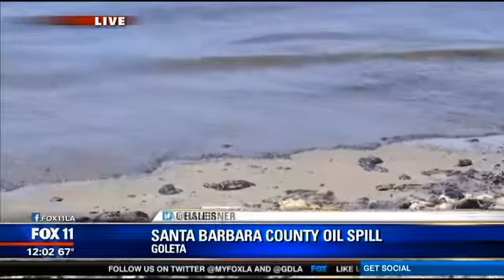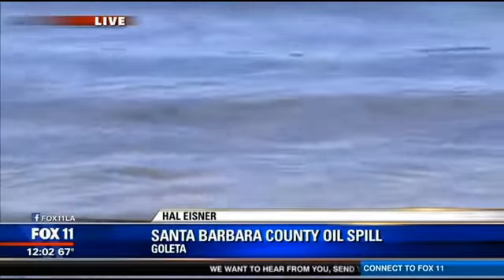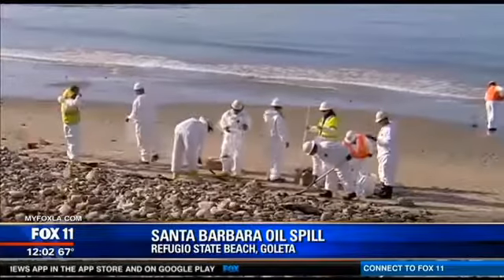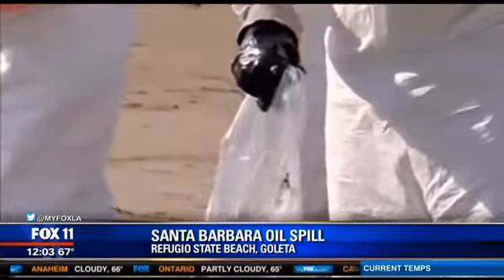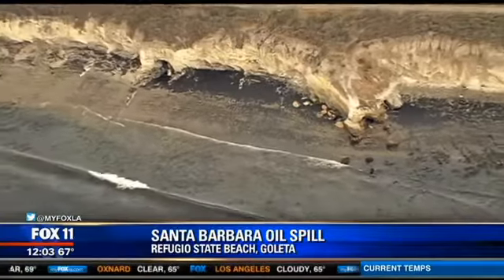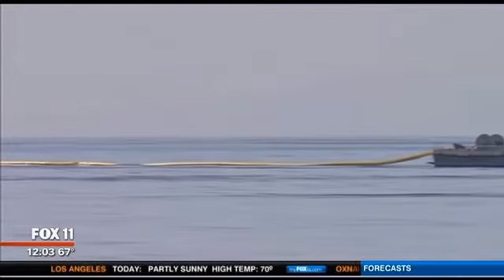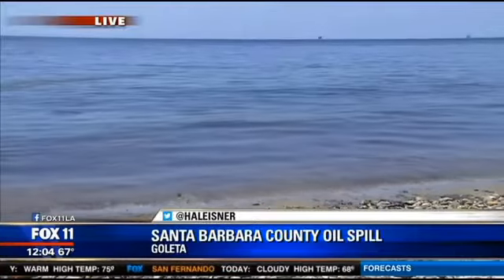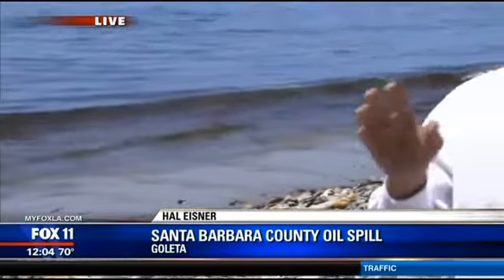4 Mile Oil Slick Lines Santa Barbara Coast After Spill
A broken onshore pipeline spewed oil down a storm drain and into the Pacific Ocean for several hours before it was shut off, creating a slick some 4 miles long across a scenic stretch of central California coastline, officials said.